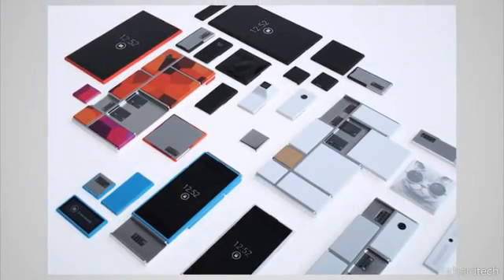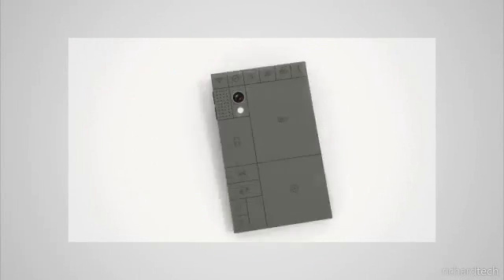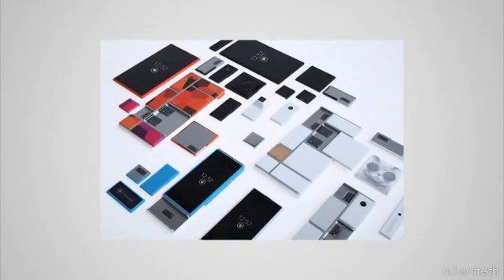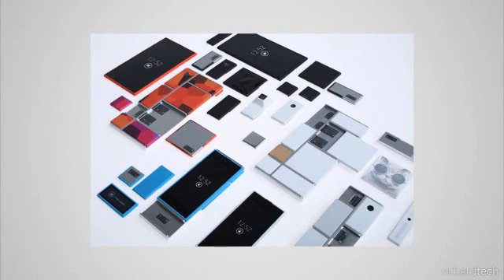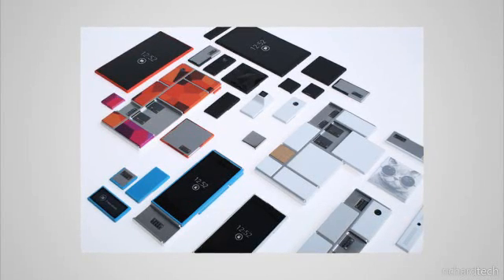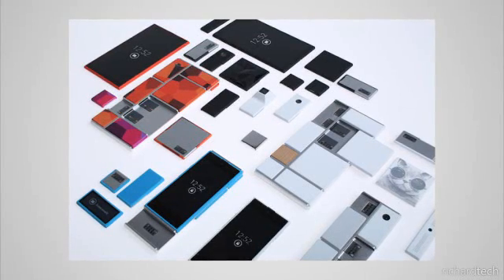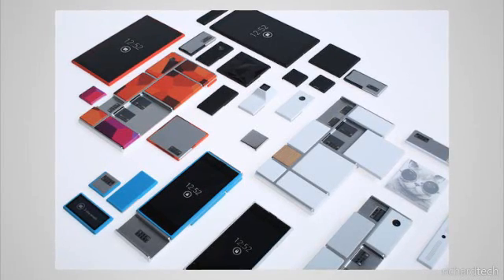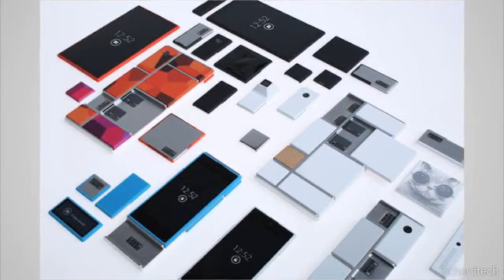Modular Phones Explained (Project Ara & Phonebloks)